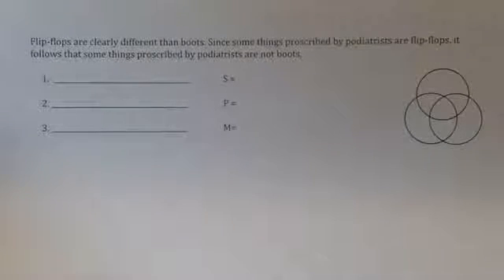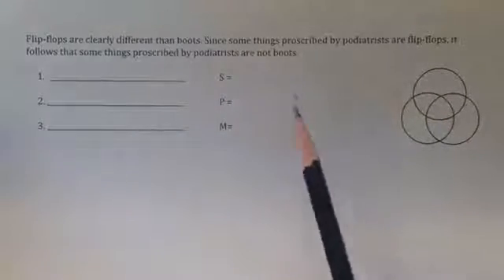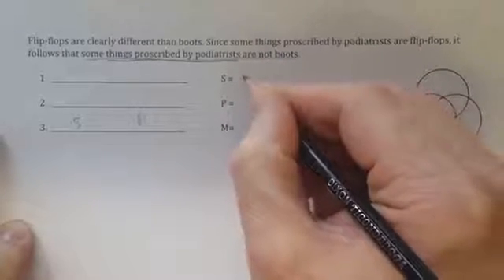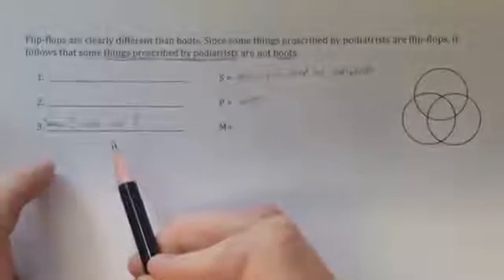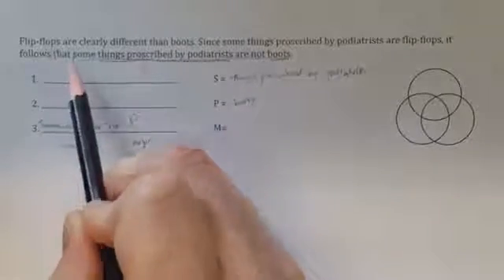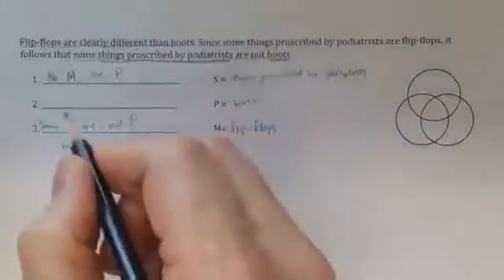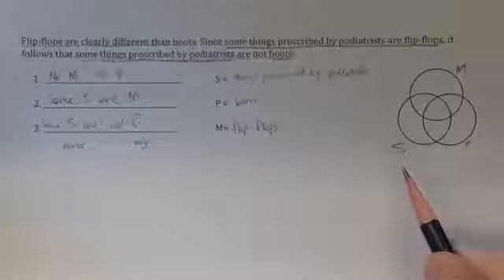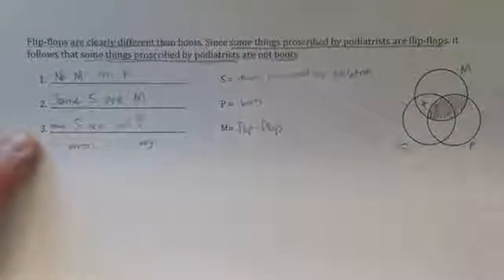Ordinary language argument to standard syllogistic form #1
In this video, I will review how to convert an ordinary language categorical argument into standard syllogistic form and then test for validity.